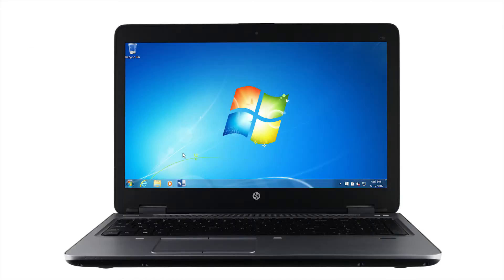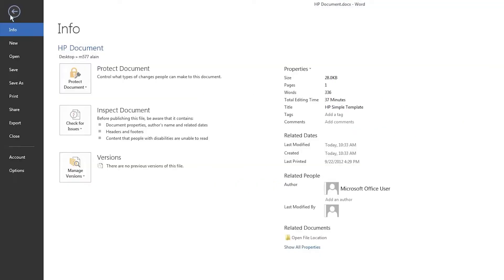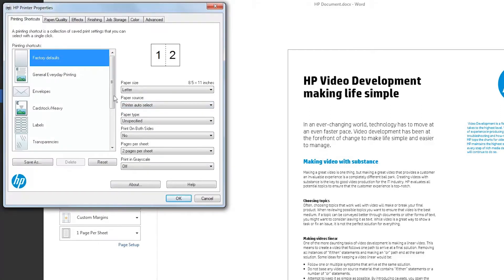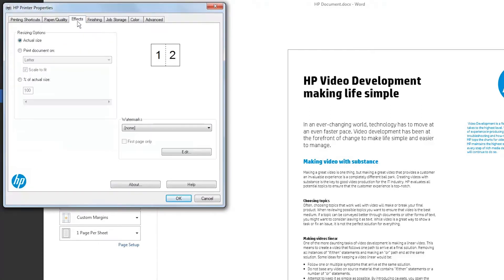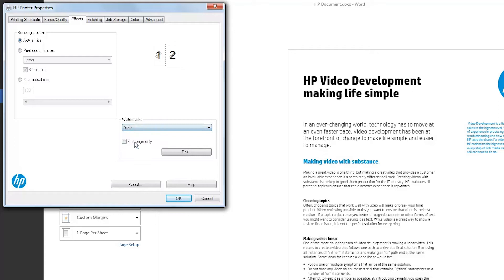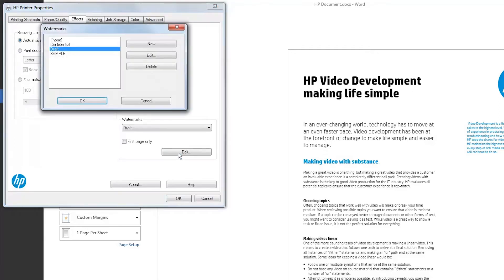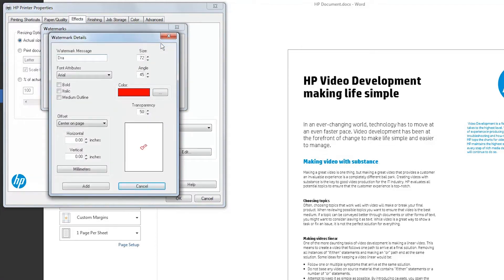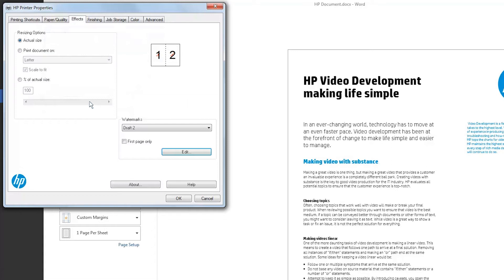Creating Watermarks When Printing on HP LaserJet Printers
Learn how to create watermarks when printing on HP LaserJet printers.

Steps for creating watermarks when printing on HP LaserJet printers:
Open the document or photo you want to print.
Click File.
Click Print.
Click the Printer drop-down menu.
Select your printer from the list.
Click Properties, Preferences, or Printer Properties.
Click the Effects tab.
Select a watermark.
Click Edit.
Click New.
Click Add.
Click OK.
Click OK.
Click Print.